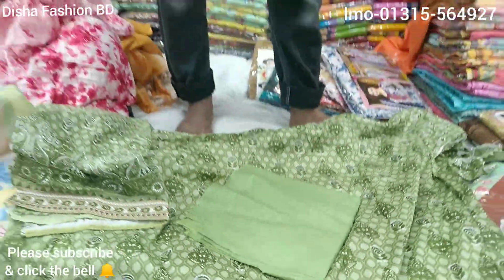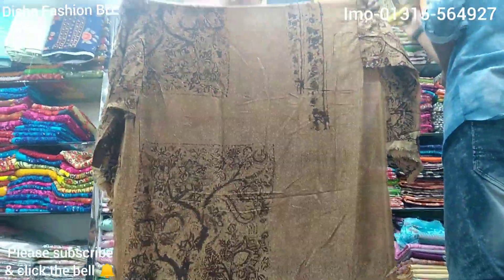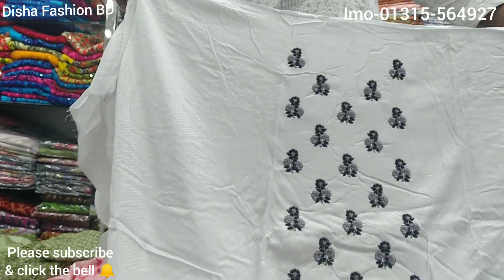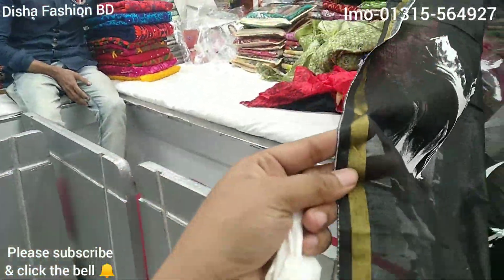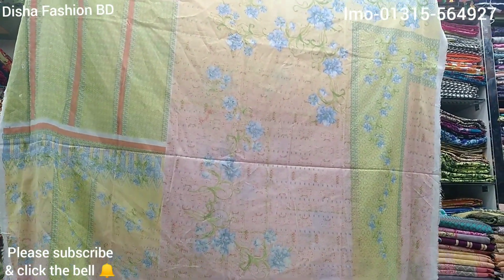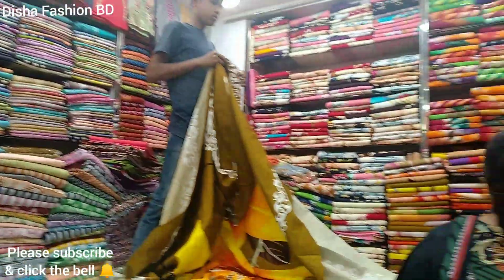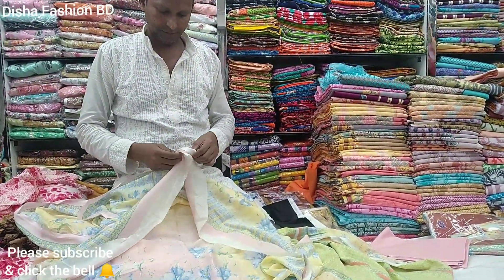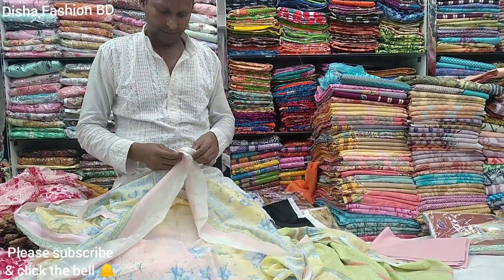Boutiques 3piece collection at cheap rate/ Bangladeshi boutiques 3piece collection 2019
Shop name-
shop number -
shop adress- video shese paben